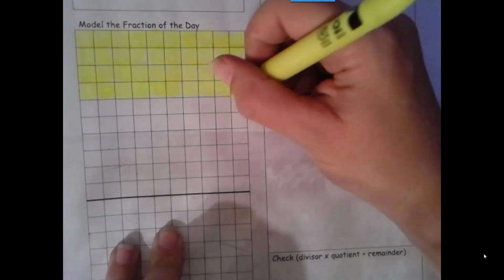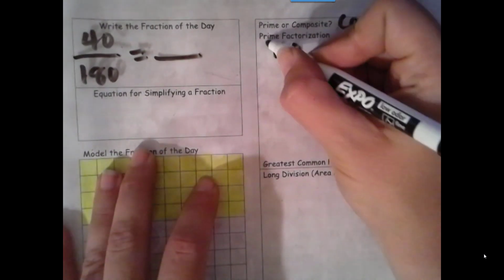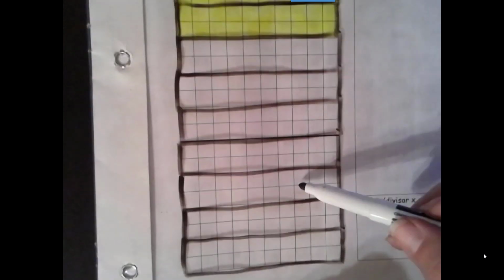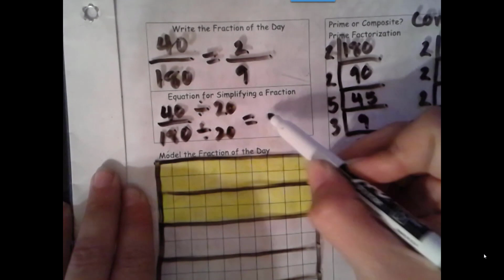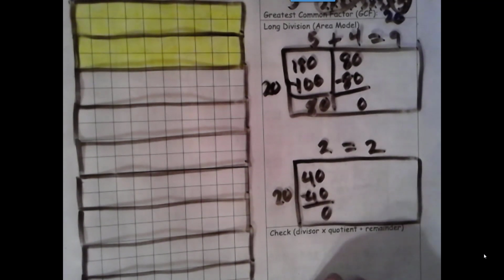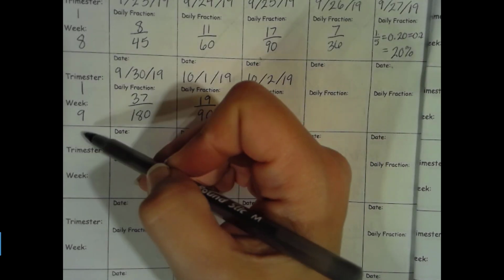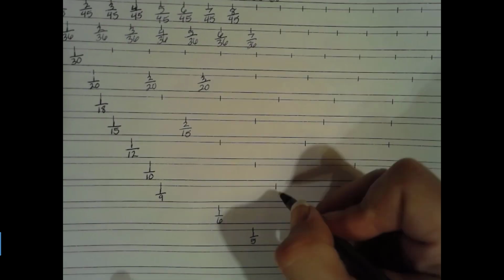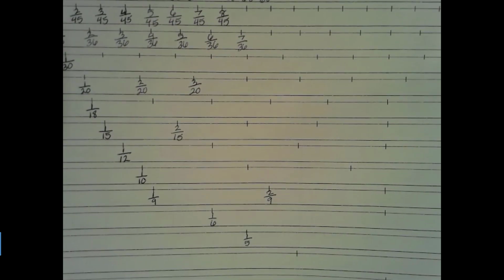Daily Fraction 5th Grade Day 40